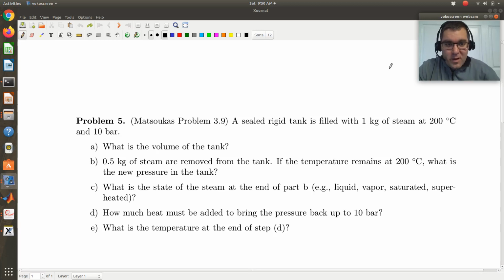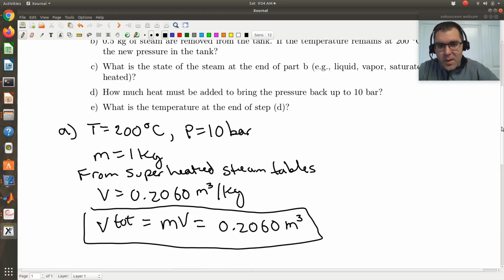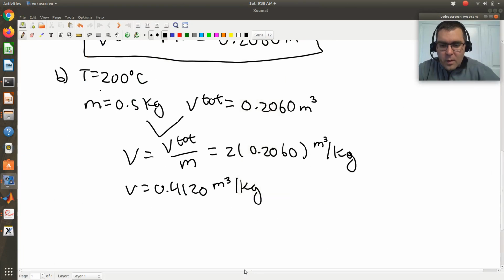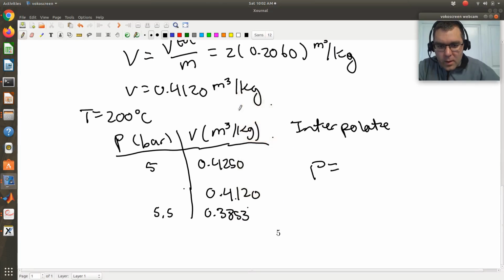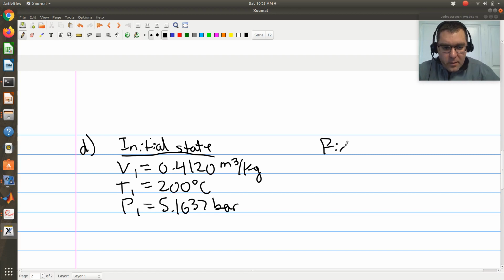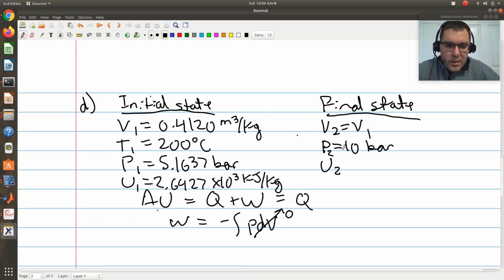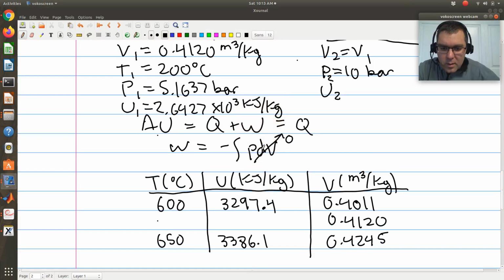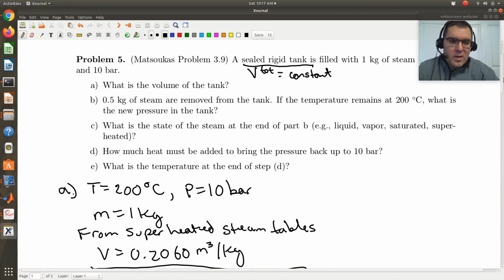Isochoric first law example 2 (Chapter 3, Problem 5)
In this example we work through another isochoric first law problem involving water. This is from Chapter 3: Energy and the First Law. A copy of my work is provided below: